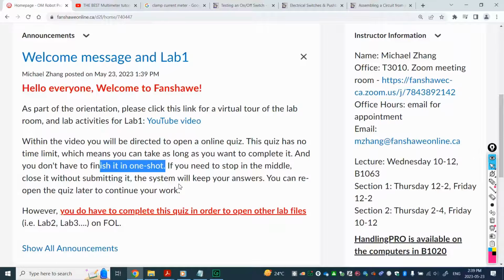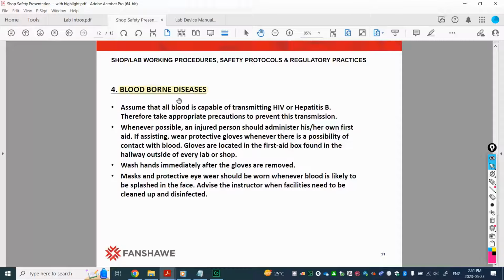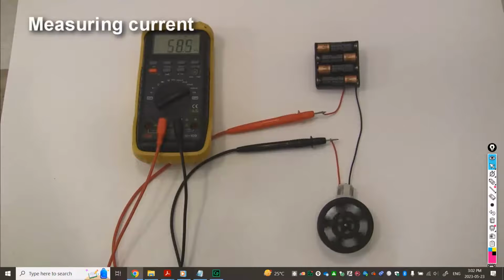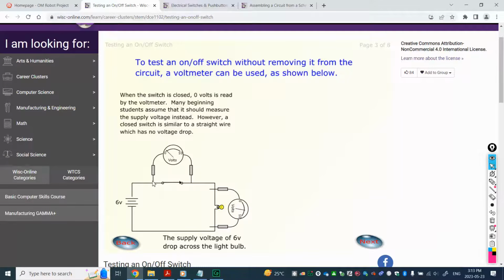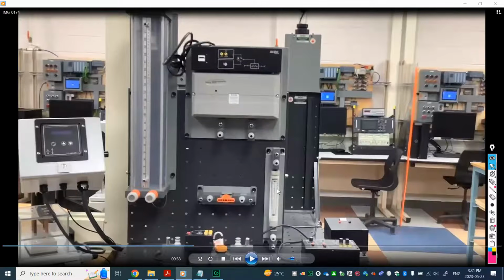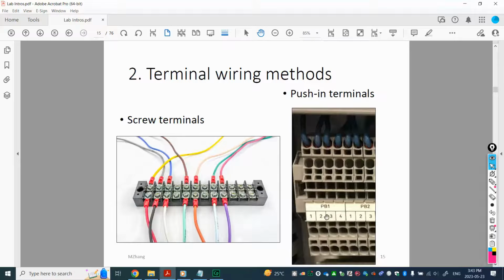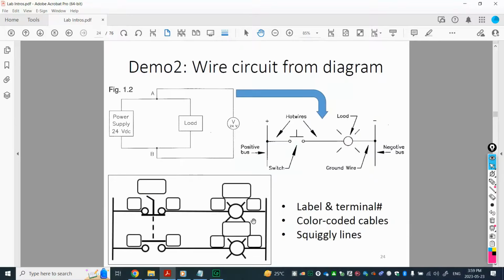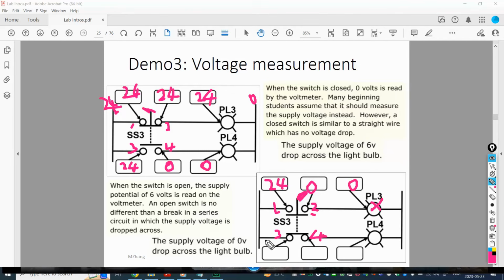B1033Lab1 Controls intro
Intro - 0:00
Shop safety presentation - 6:20
FOL online quiz - 16:05
DMM tutorial - 17:35
Electrical switches and circuit wiring - 31:20
Lab equipment in B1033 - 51:40